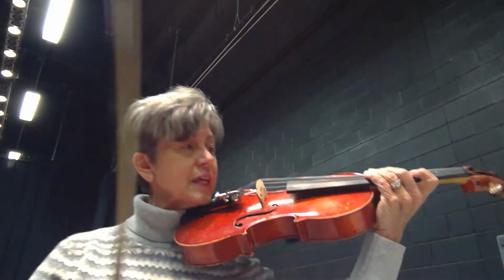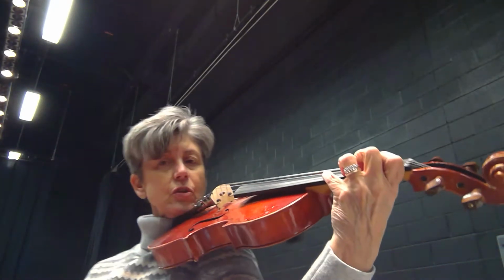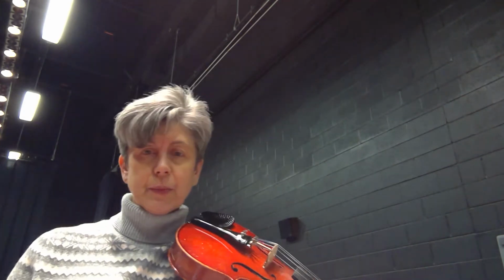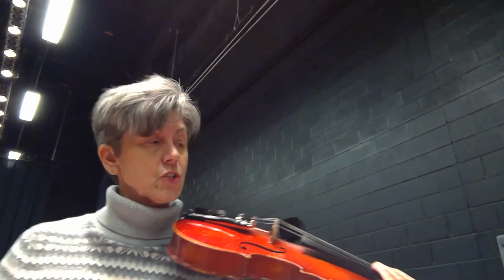Sparks viola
Sparks by Chris Bernotas. Use this video to help you with notes, rhythms and bowings. view multiple times for best results!